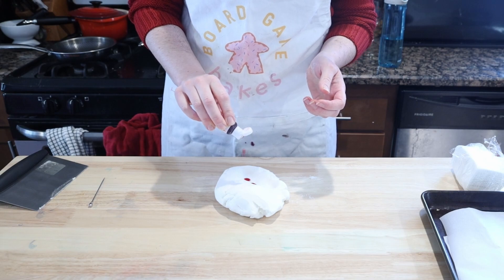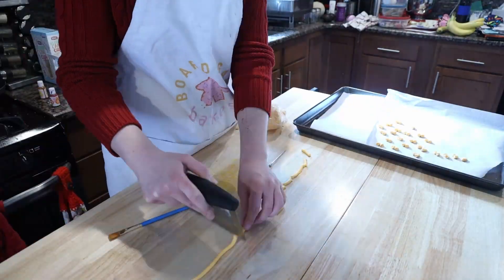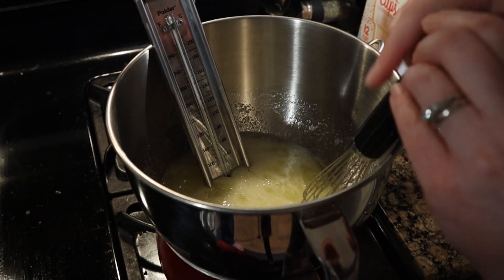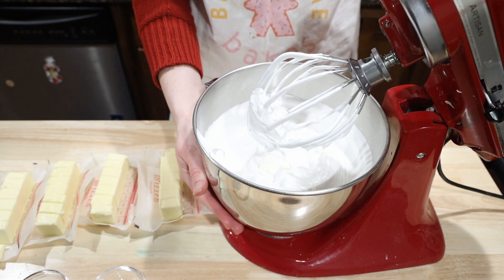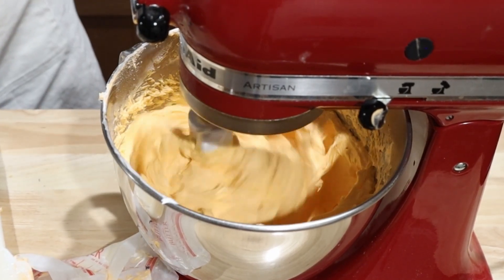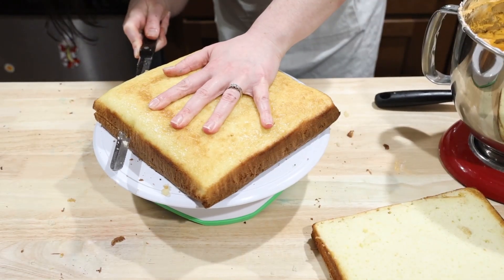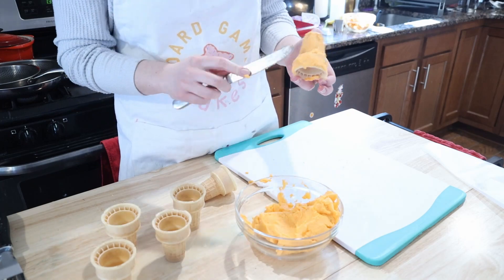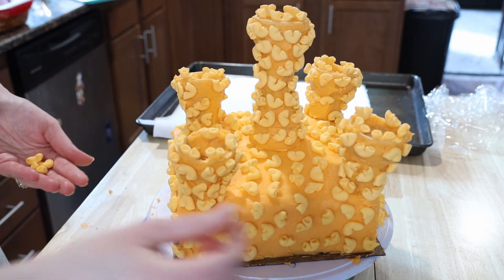Macaroni CAKE sculpture from FORT | Board Game Bakes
Learn how to make fondant macaroni to adorn your own Macaroni cake sculpture from the great game Fort by Leder Games. Embrace your inner child with this playful and delicious cake filled and topped with a Swiss Meringue Buttercream frosting and fondant "macaroni." Delicious! Impress your game night friends with this simple to construct cake featuring the "trophy" from the game.